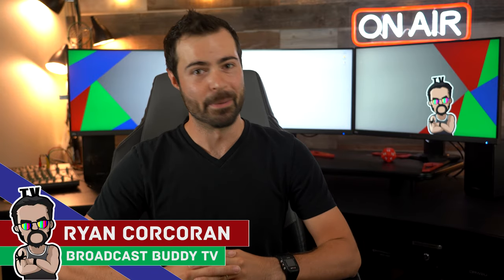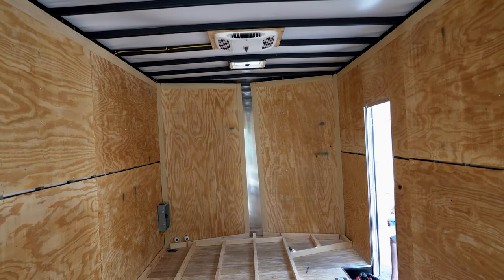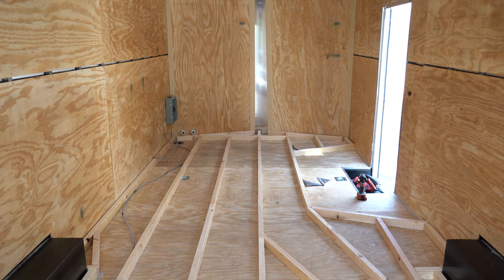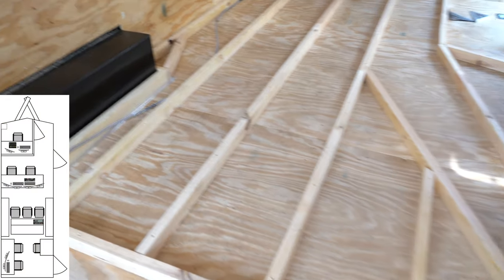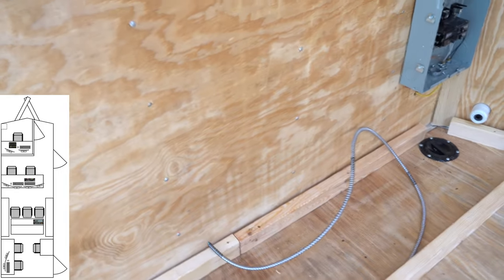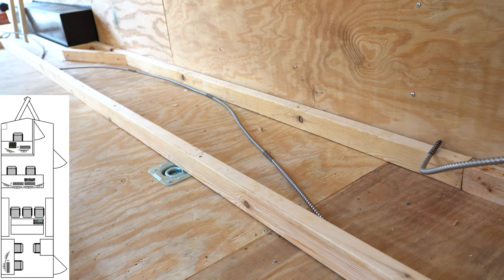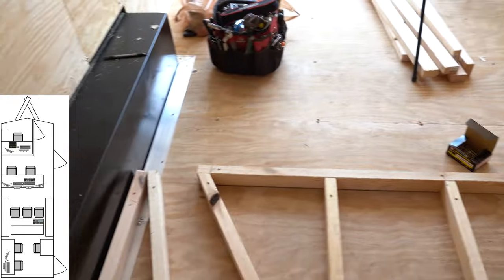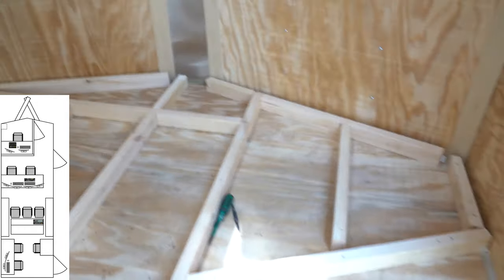Let's Build A Mobile Production Unit, Part 2 [Broadcast Engineering]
In this video, I continue my mini series on the progress of building a mobile production trailer to house a video flypack for live broadcasting!